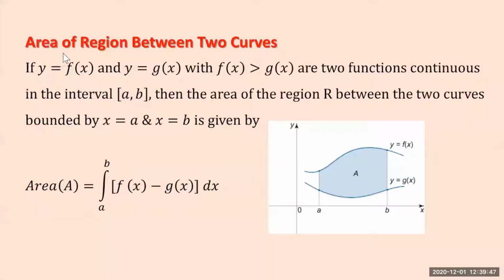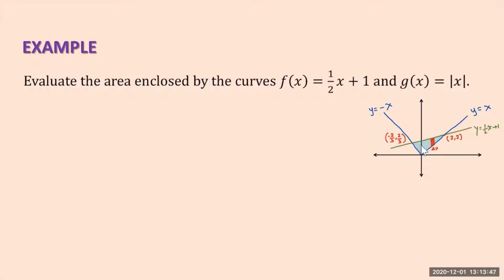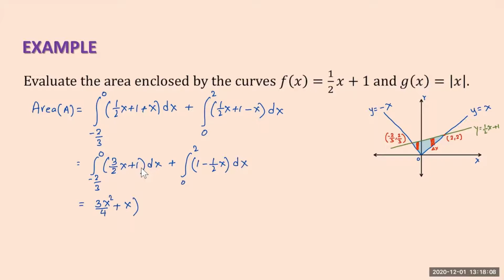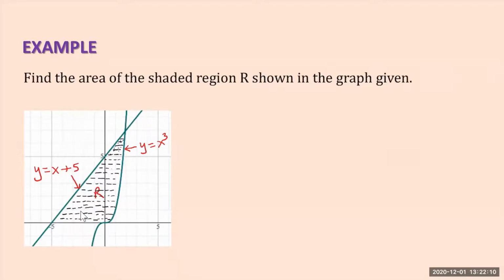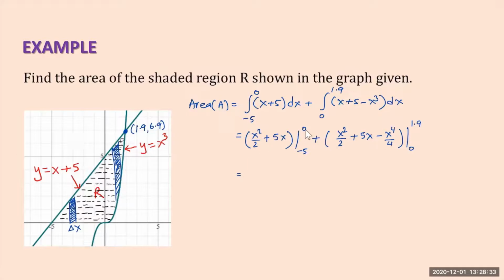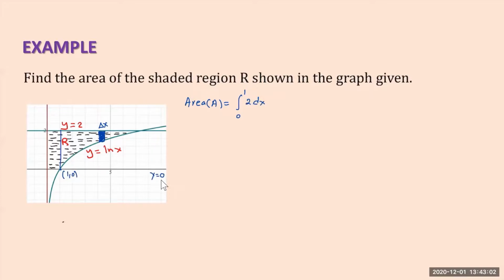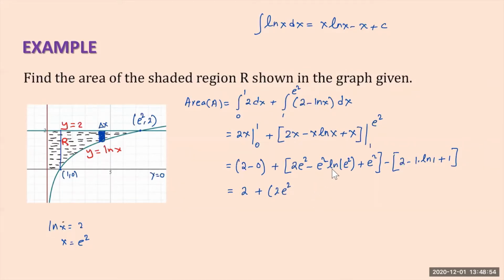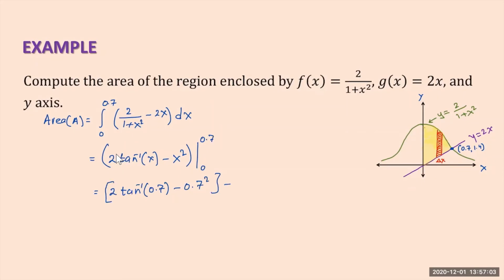Area Between Curves